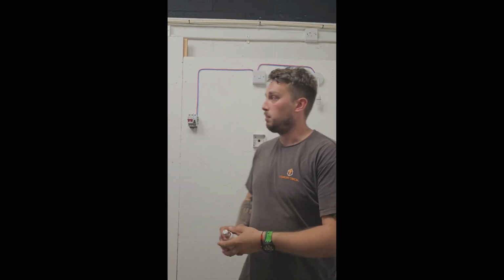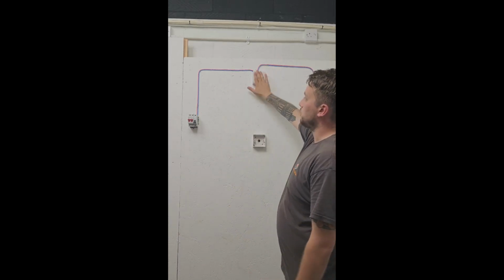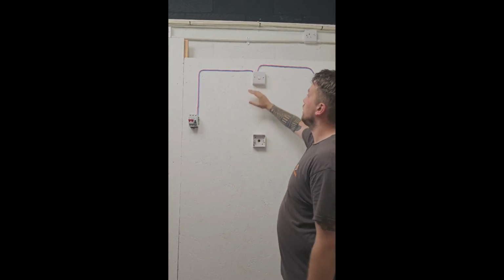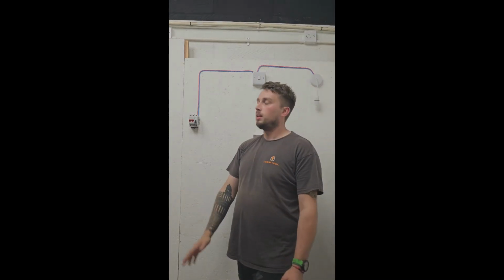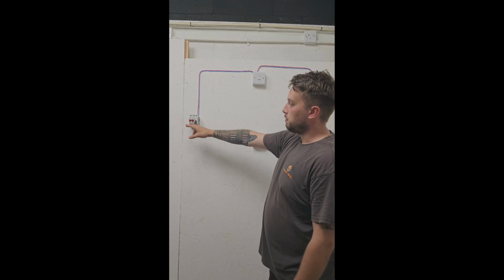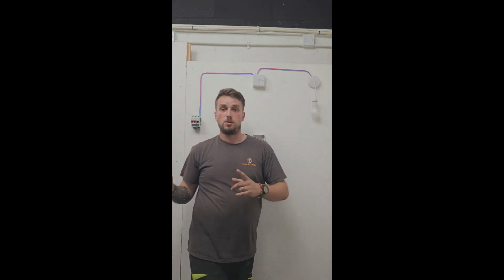LED's showing the flow of electricity - One gang switching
This is our first video tutorial from the office explaining how a one-gang switch works. We will be uploading more videos with the LED leads explaining how the flow of electricity works, Switching can be difficult to start with as an apprentice but with these videos, we are hoping to make the challenging topic of switching less difficult with LED lighting.